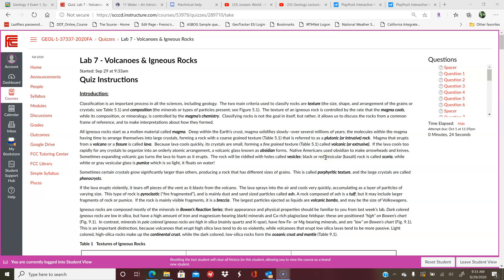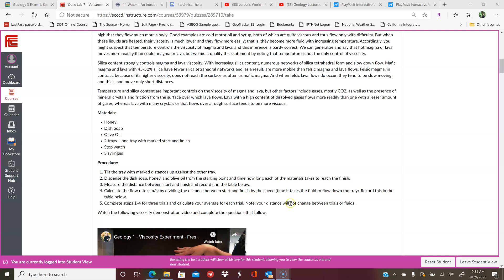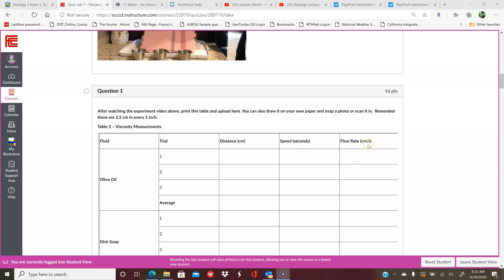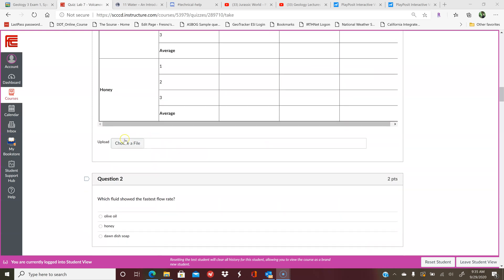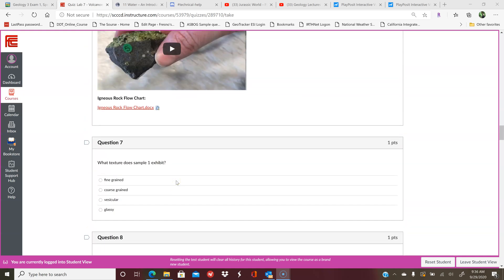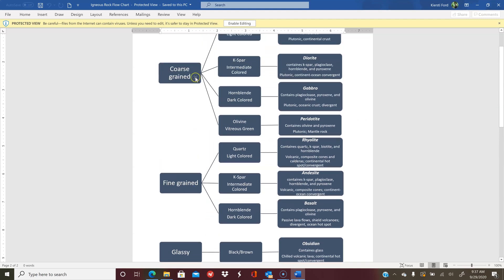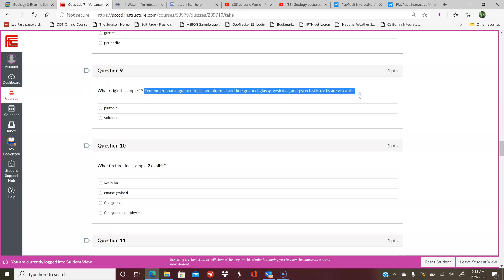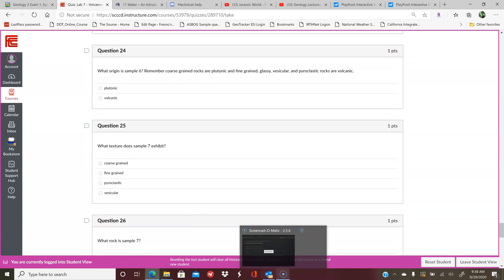Volcanoes & Igneous Rocks Lab Explanation Video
This video accompanies Volcanoes & Igneous Rocks lab to give you an explanation on how to complete the lab.

Created by:
Kiersti Ford, MS, PG